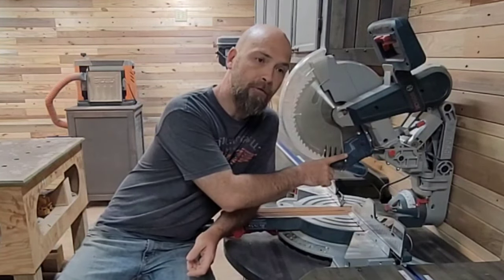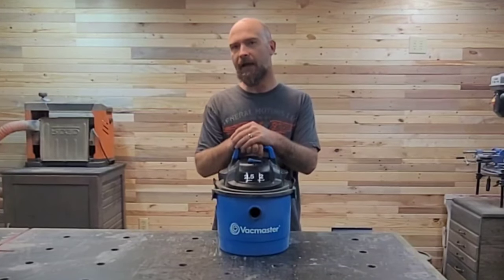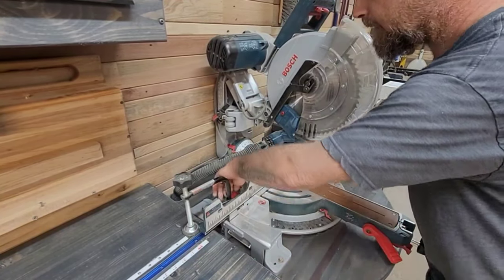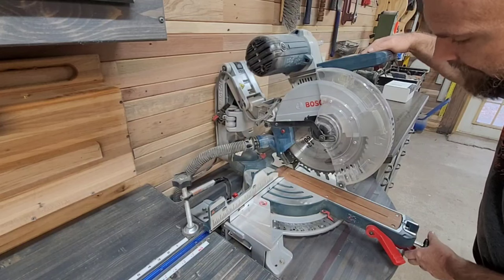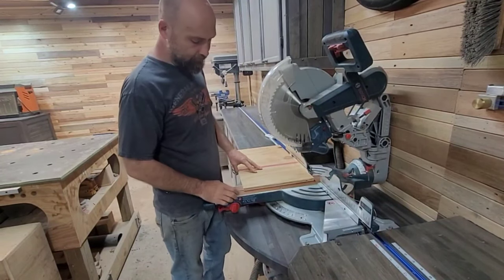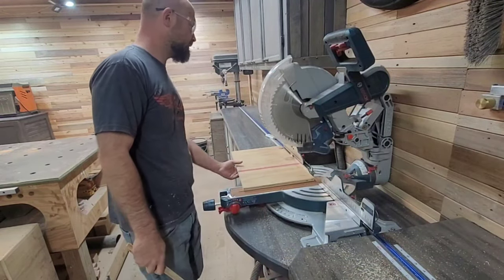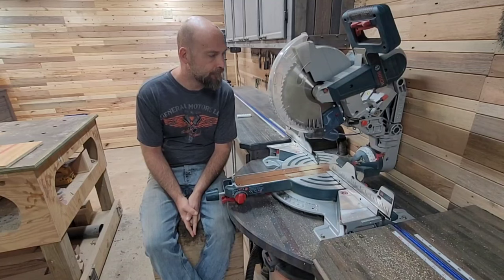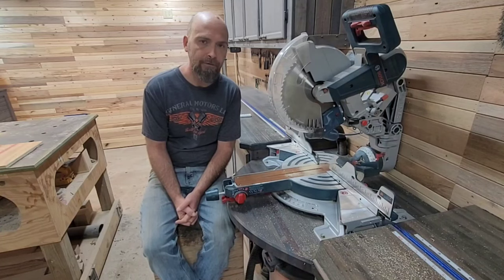Shop Nation, Bosch GCM12SD-15 dust collection system. how good,or bad is it really.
Todays topic it the Shop Nation dust collection system for the Bosch GCM12SD-15 miter saw. Why is this a good discussion ? Well, I paid $55 for this setup, and I'm not sure it's worth it. So today, we are going to weigh the pros and cons of this youtube contraption and see if it is worth the hype.